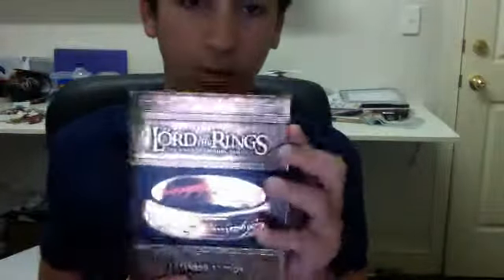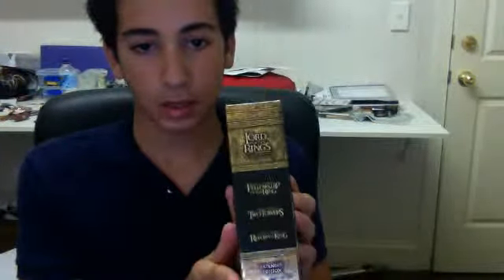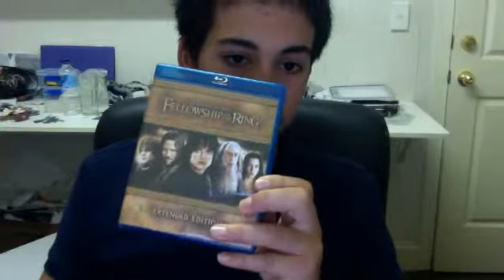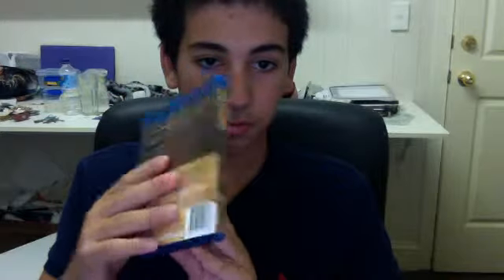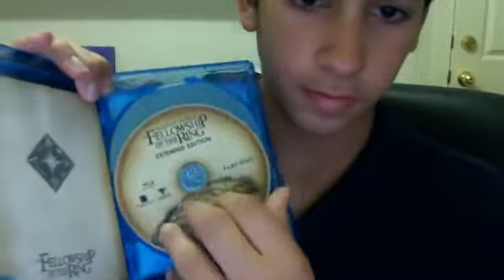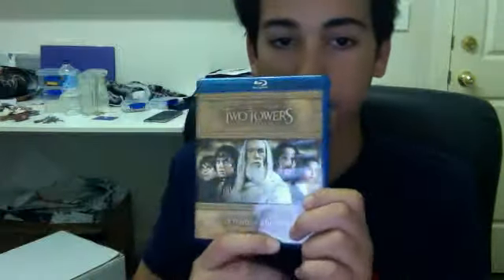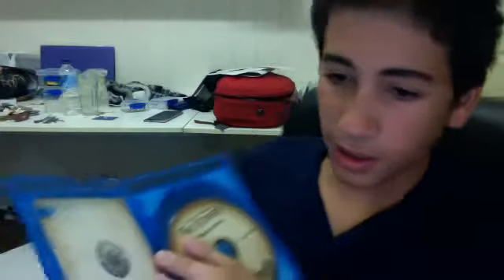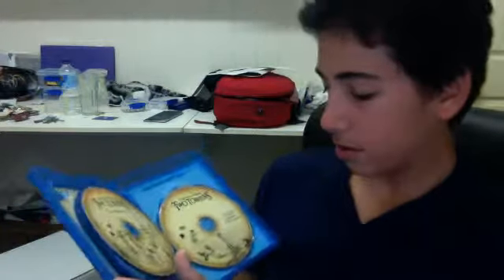The Lord Of The Rings Extended Edition Blu-ray Unboxing and Review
TLOTR